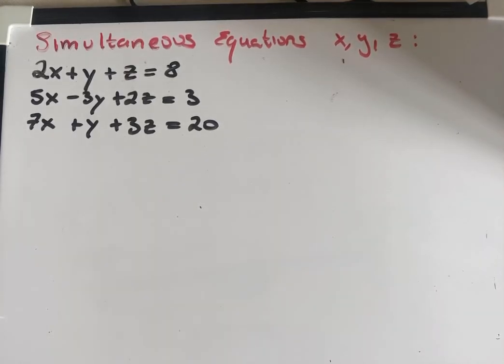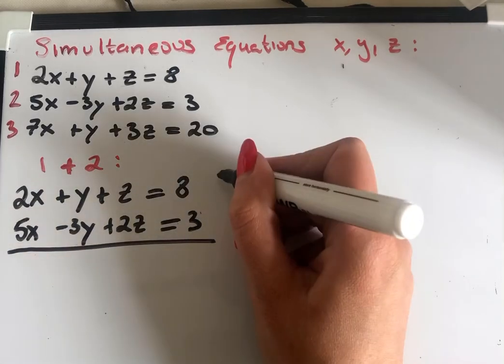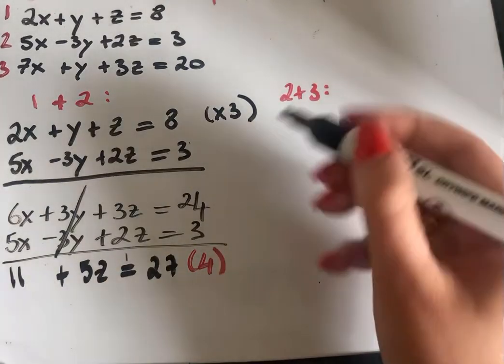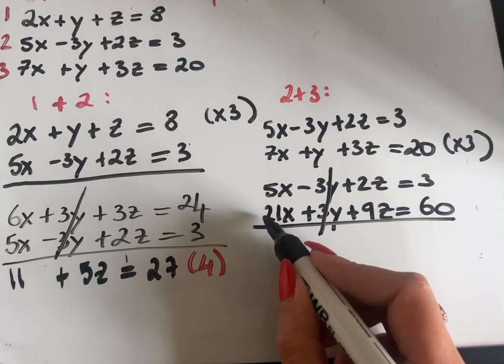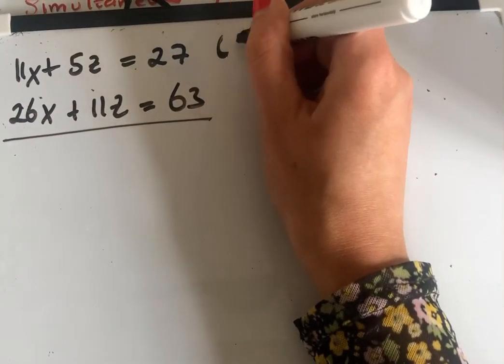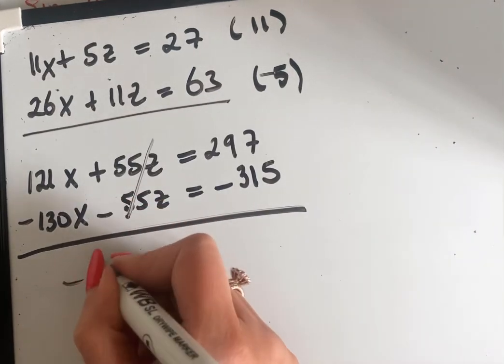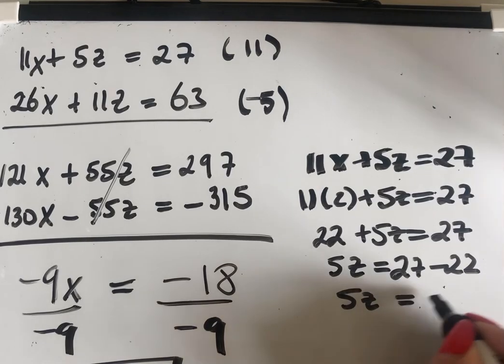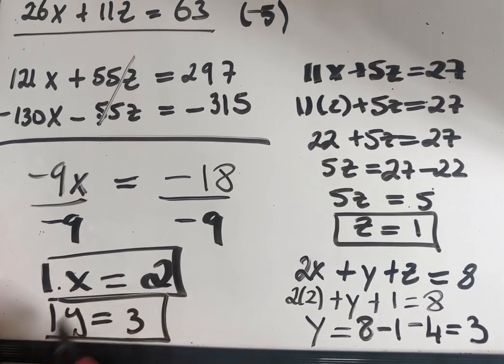Simultaneous equations in three variables (x,y,z)